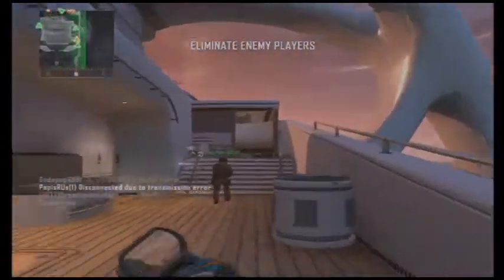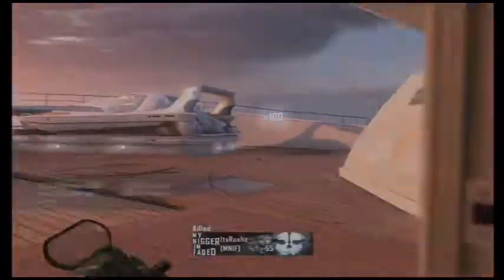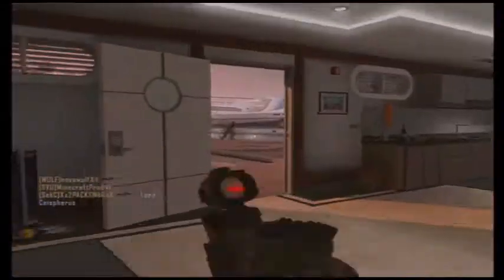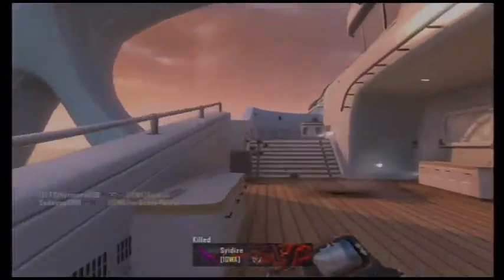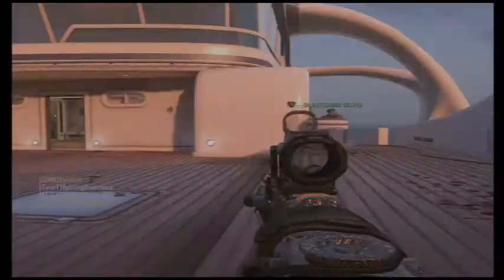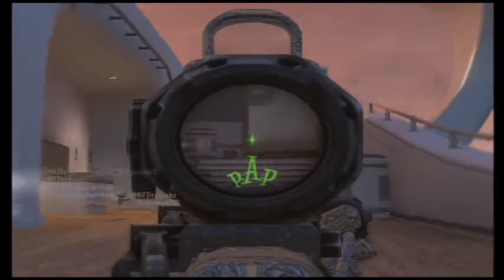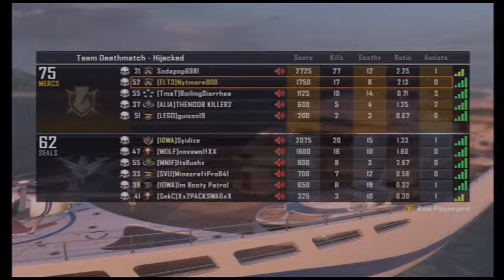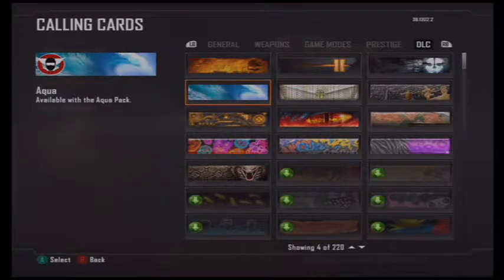Nytmare intorduces the NEW personalization packs!!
The new DLC personalization packs for Call of Duty Black ops 2 have arrived!! I got 3 out of 6 I will be the other 3 this weekend and do another introduction video for them 3 :) thanks for watching PLEASE drop a Like and Subscribe for more videos!!